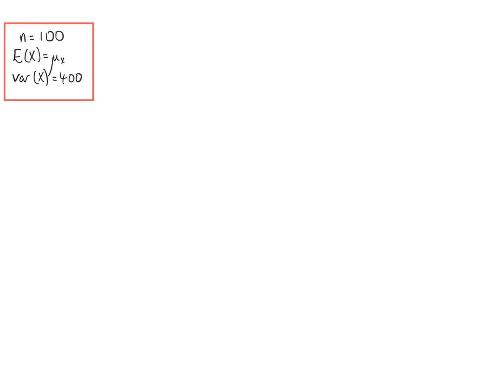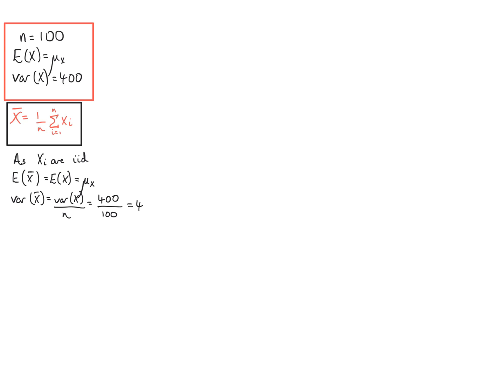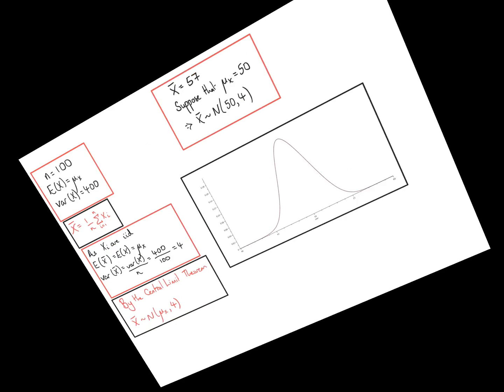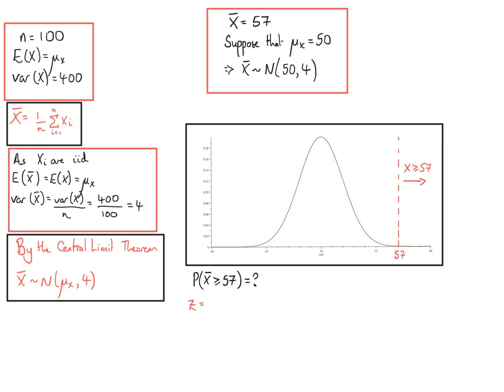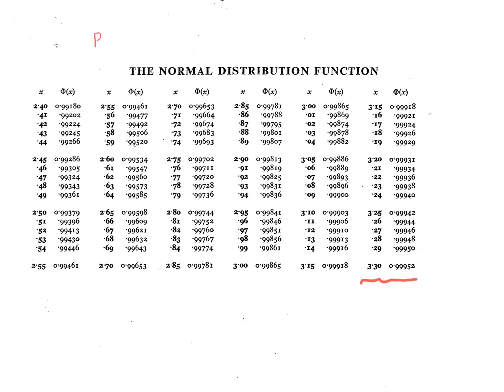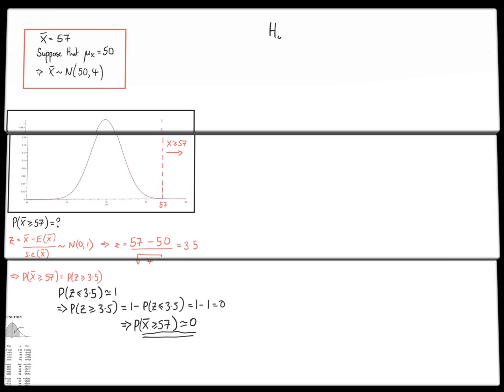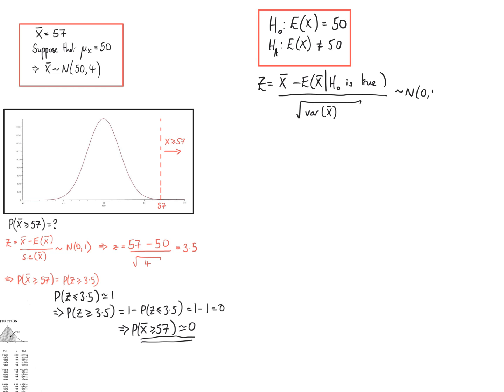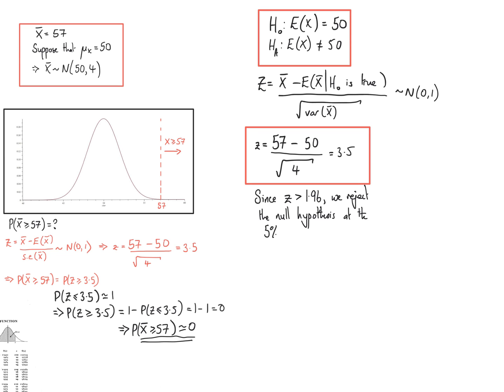Exercise 5 Question 3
This video looks at statistical testing relating to a population expectation